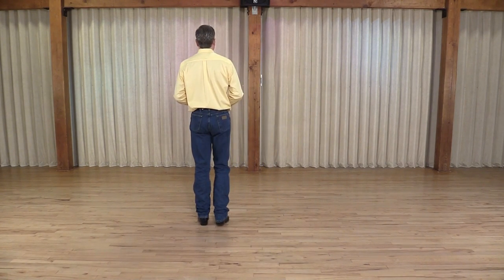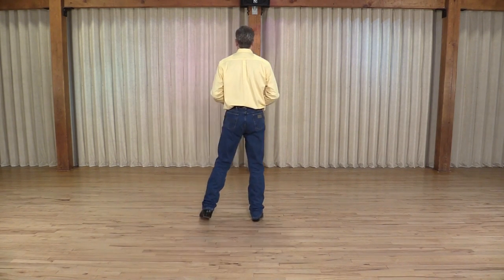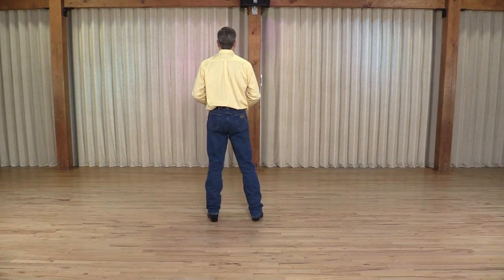Peaches & Cream - Line Dance Lesson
32 count - 4 wall - Beginner + Level Line Dance
Choreographer: Peter Metelnick & Alison Biggs
Instructor: Dave Serfling - Rockin' Horse Dance Barn